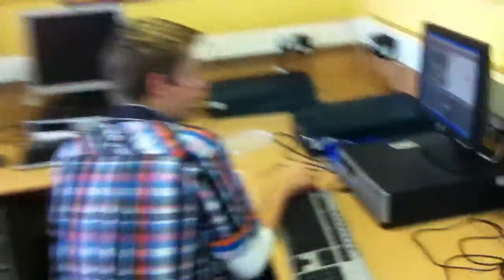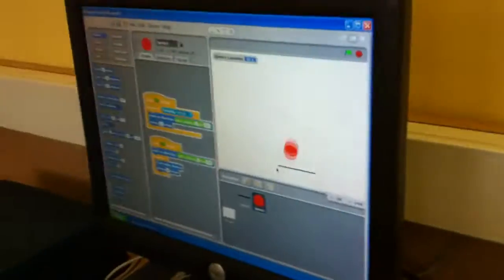1 Minute tour around Hackademy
This very brief tour around our Hackademy event 26th Oct gives a very quick flavour of what happened on the day.